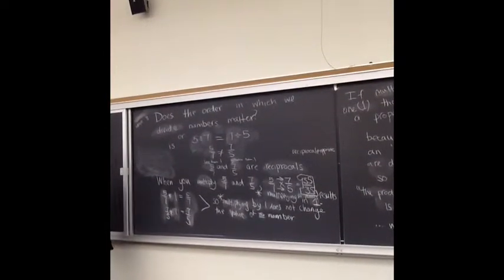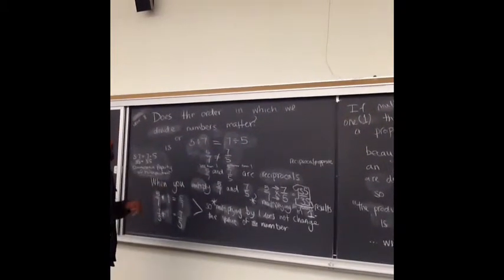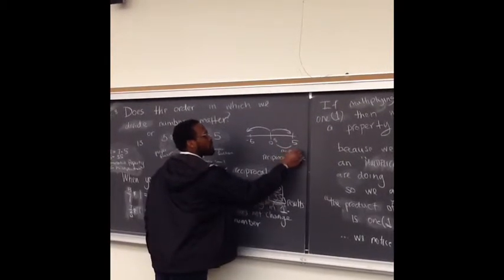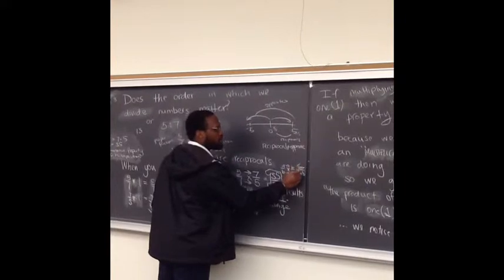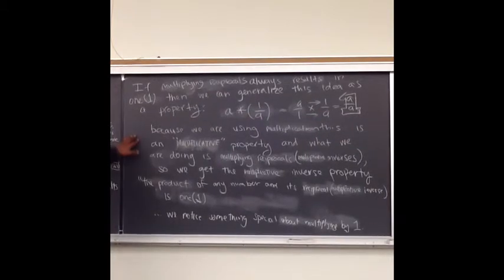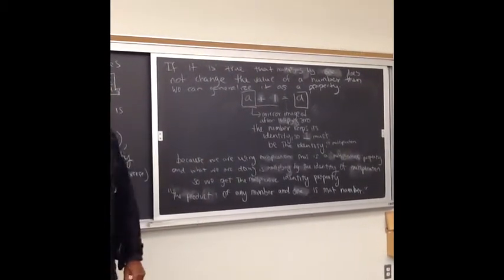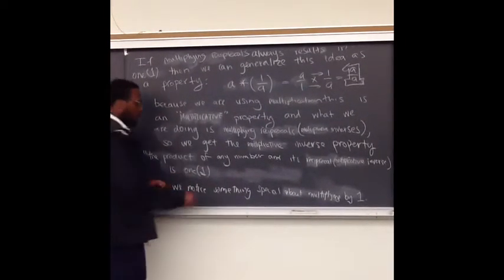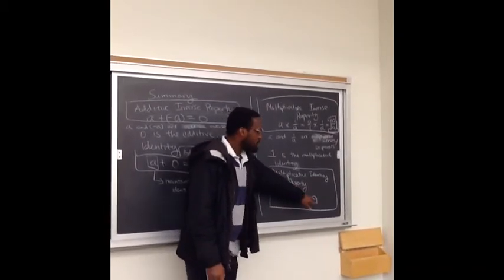Multiplying and dividing